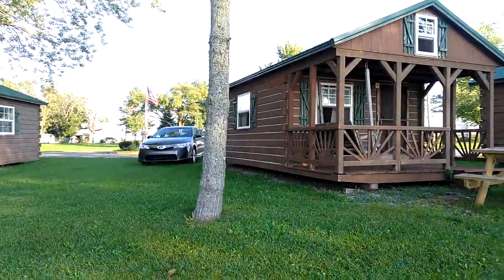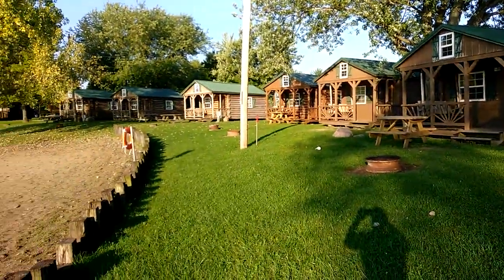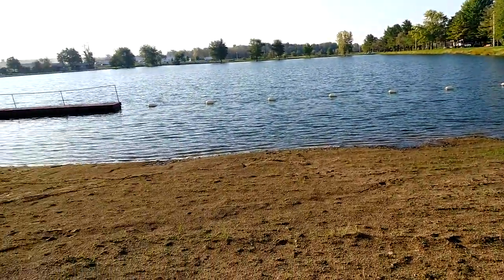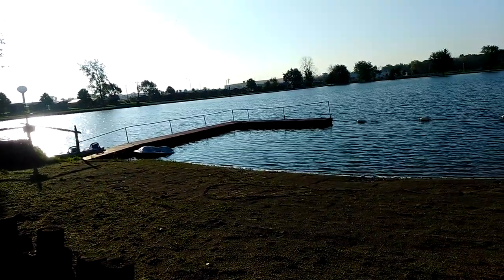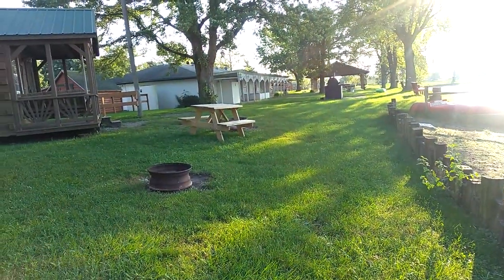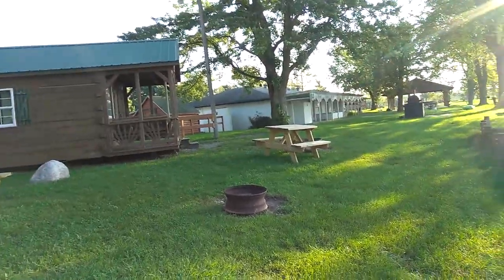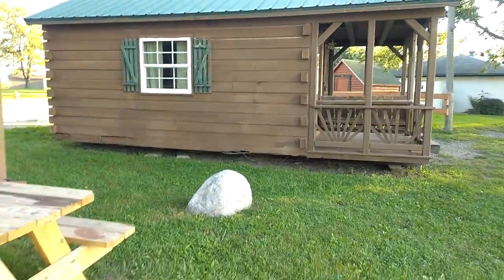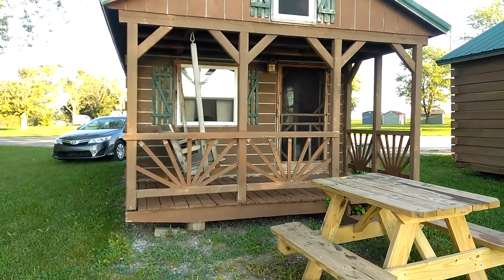Pine Lake Cabins Off I 69 in Pendleton, IN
Lakeview Cabins Off I 69 in Indiana